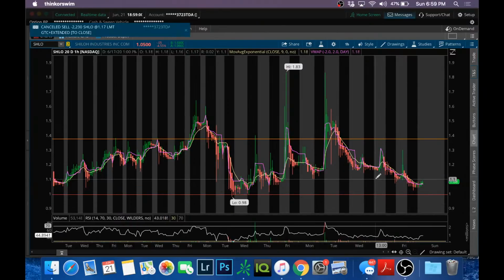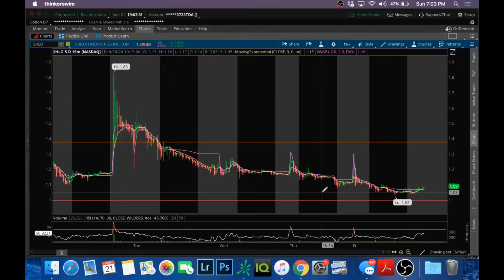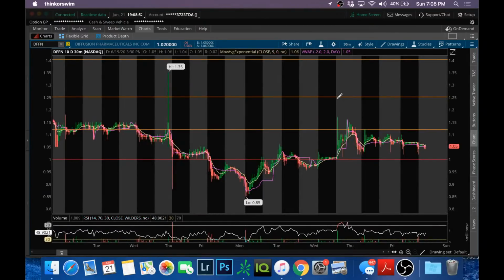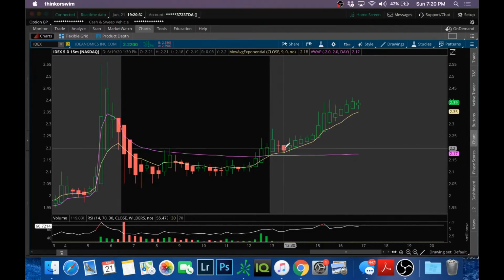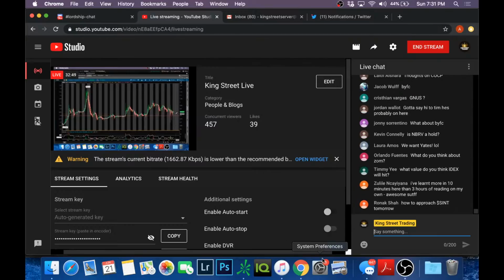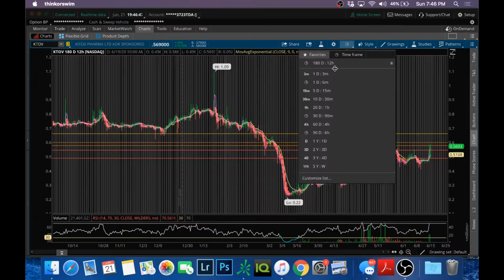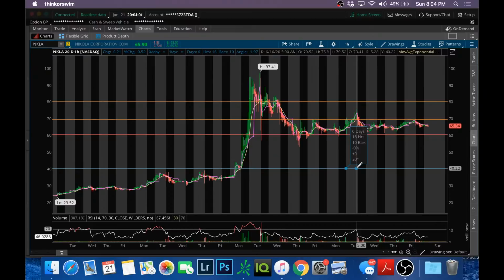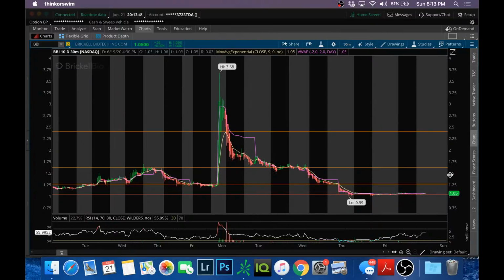King Street Live Vo. 1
Your King Street server admins discussing strategies to trade successfully and ideas useful in the market.